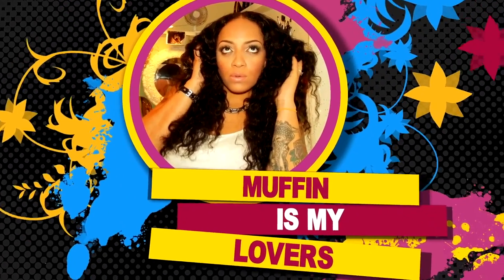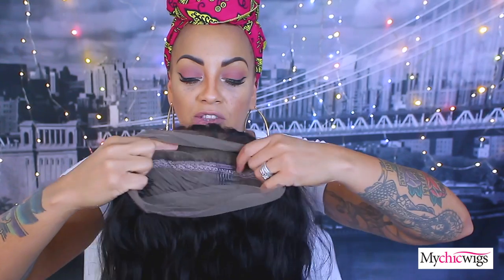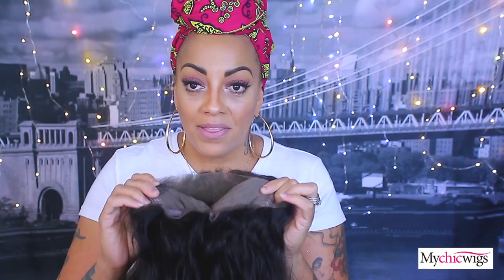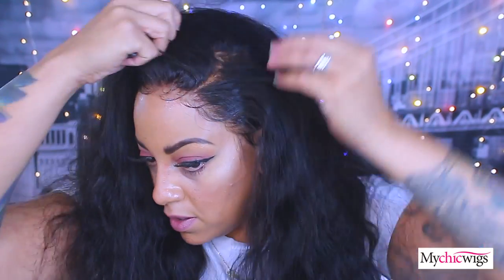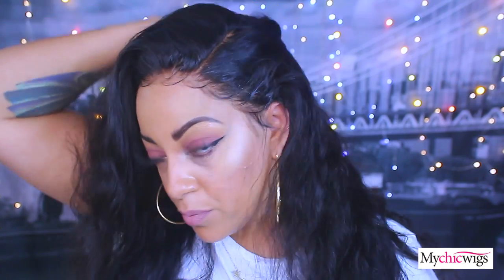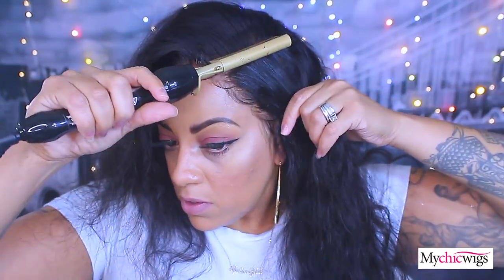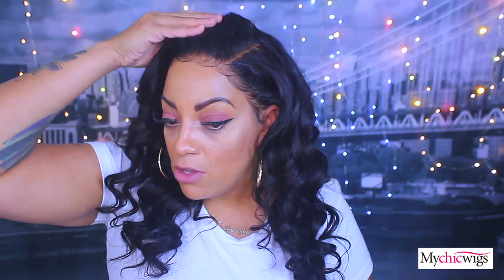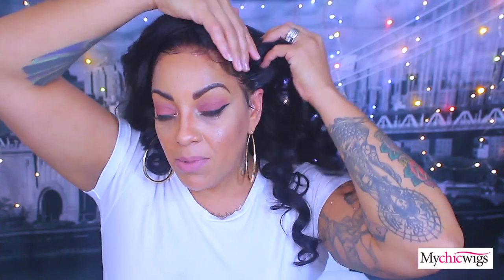HOW TO EASILY APPLY & STYLE AN AFFORDABLE 360 LACE FRONTAL WIG feat MYCHICWIGS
How to easily apply and style an affordable 360 lace frontal wig feat mychicwigs.com. No glue method along with natural looking baby hairs. Beginner friendly customize your hairline, blowdryer method & hot comb method
Video Description

Discount: $10 for all wigs

Pre-Plucked 360 Lace Wigs Human Hair Loose Wave 150% Density Natural Color
THE WIG I AM WEARING :

Hair Style: Loose Wave

Hair Color: Natural black

Hair Length:18 inch

Hair Density: 150%

Hairline: Pre-plucked

Cap Construction: 360 Lace Wig

Cap size: Average (22.5in)

Baby hair: Around

Lace : Middle Brown

WRITE OR SEND US LOVE GIFTS TO:
Muffinismylovers

SOME OF MY FAVORITE SITES